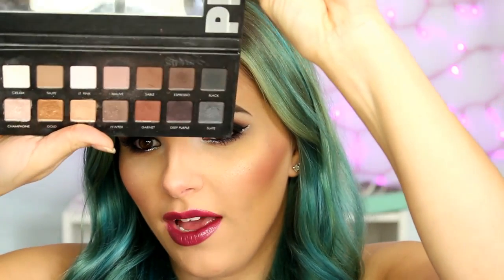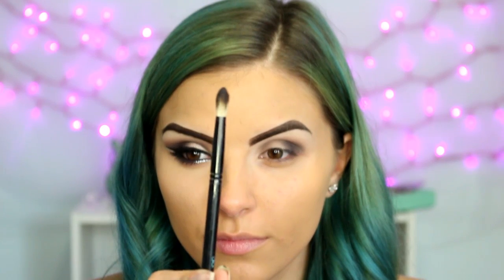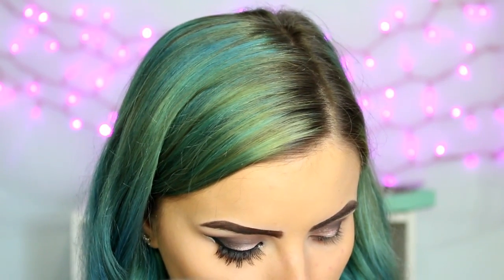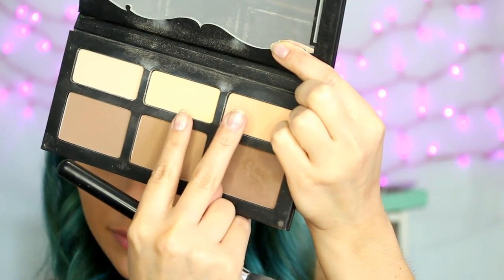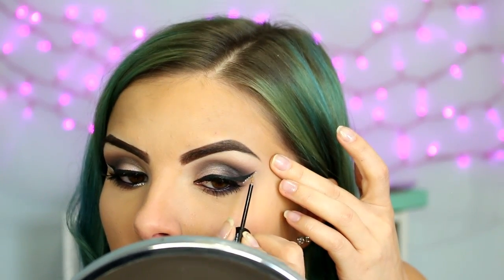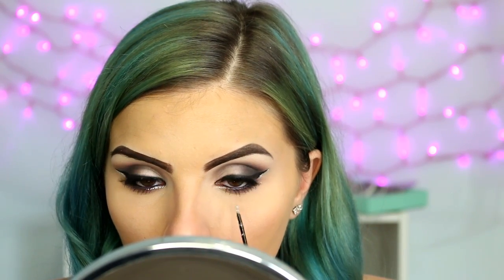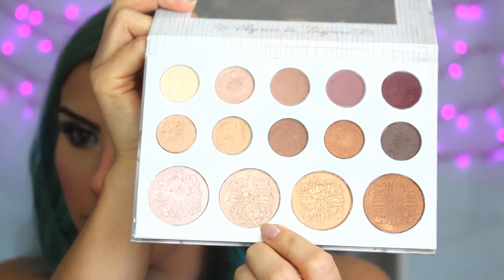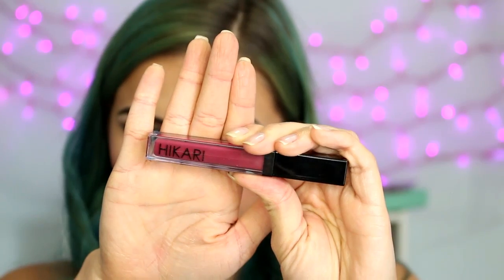Smokey Eye Glitter Glam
Products used:

Maybeline Baby Skin
Loreal True Match Lumi
Maybellline Master Conceal
Nyx Yellow HD Concealer
Mac Fix +
Nyx Matte Liquid Liner
Nyx Glitter Liner - Crystal Silver
Urban Decay 24/7 Pencil - Tornado & Black Market
Nyx Matte Bronzer
Kat Von D Contour Face Palette
Morphe 9B Blush Palette
Carli Bybel Palette Highlight
Ofra Lipliner in Maya
Revlon Just Bitten Stain in Crush
Hikara Gloss in Merlot